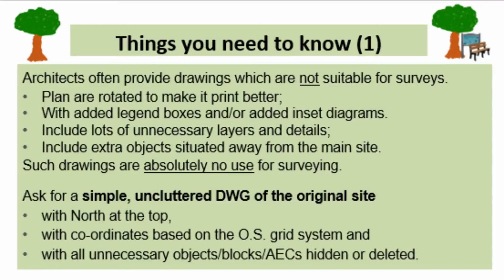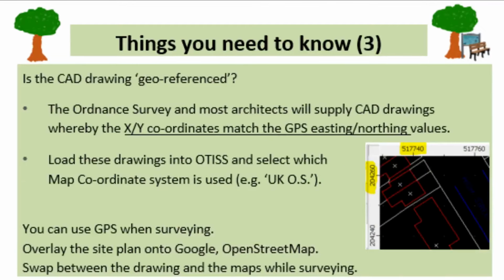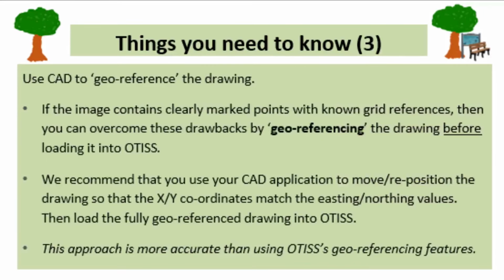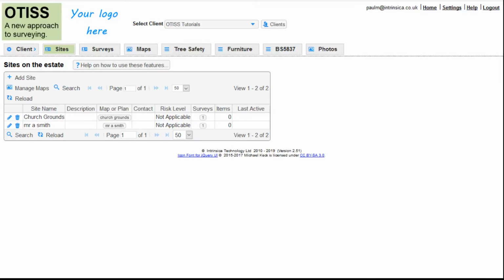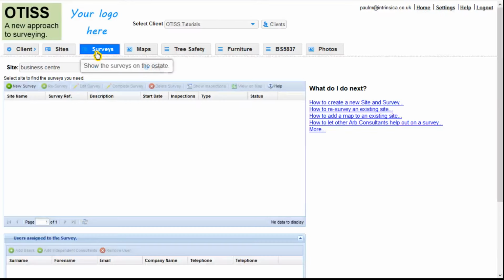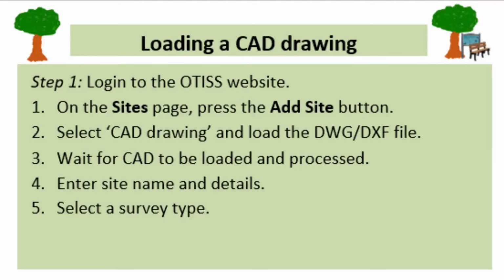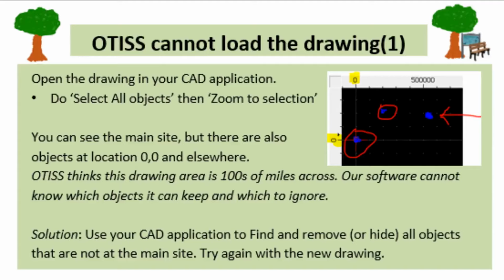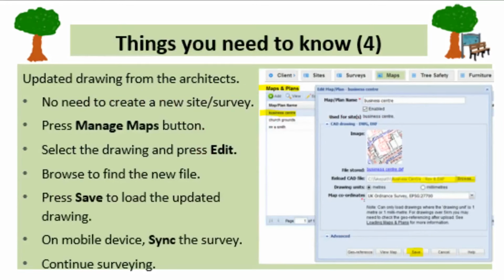Load CAD drawing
Step by step guide to loading a CAD drawing (DWG/DXF) into OTISS so that you can plot trees/items directly onto the site plan.